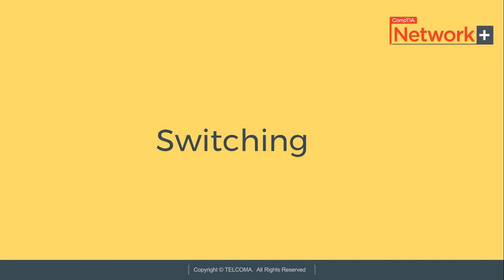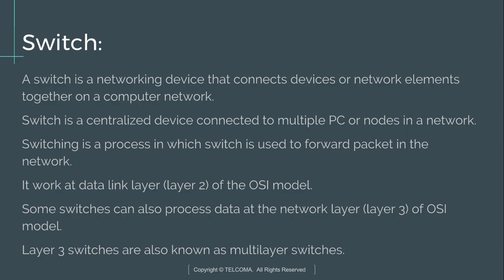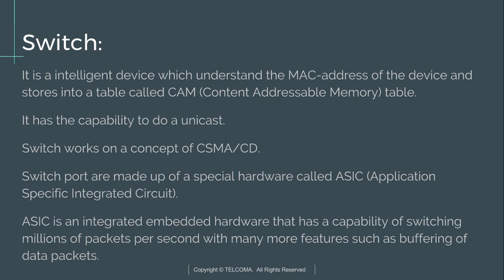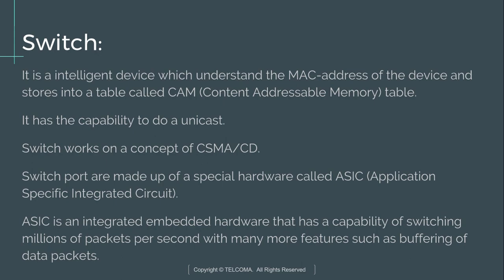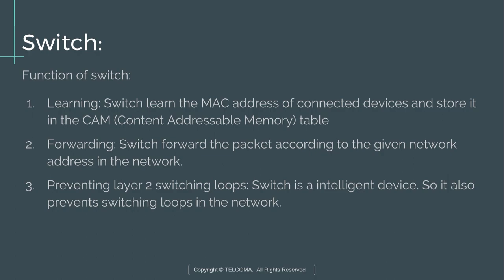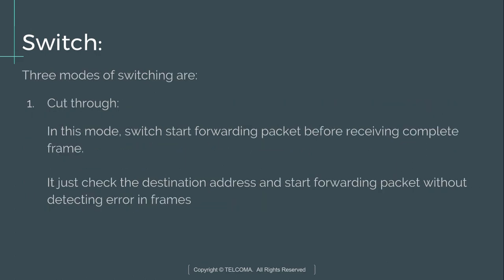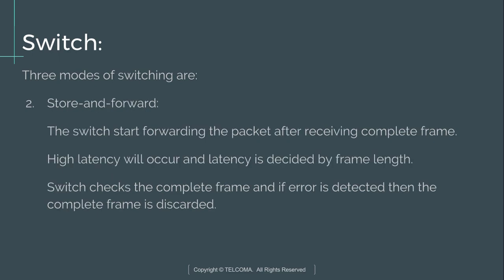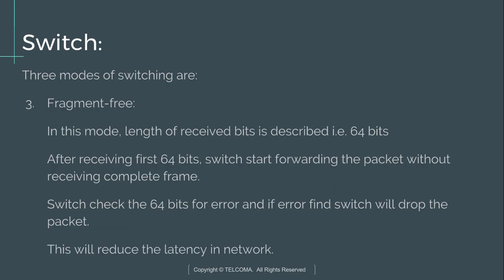42 Switching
Switching in CompTIA Network refers to the process of directing data packets within a local area network (LAN) based on MAC addresses. It enhances network efficiency by reducing collisions and allowing simultaneous communication between multiple devices on the same network.